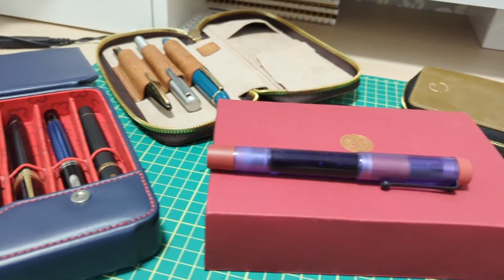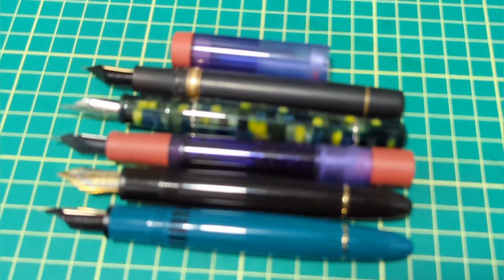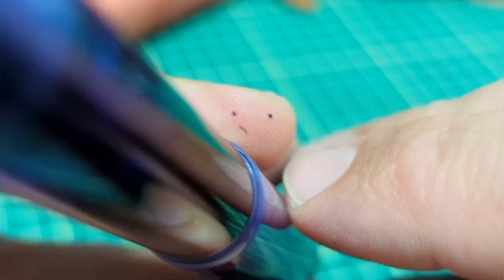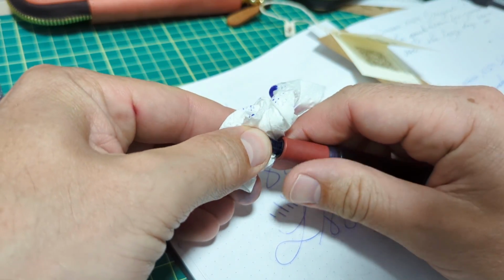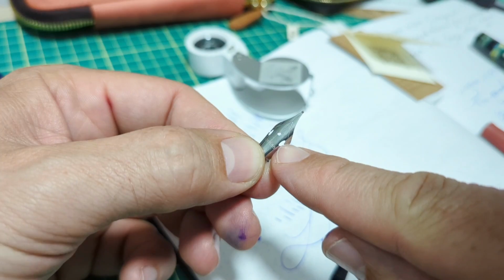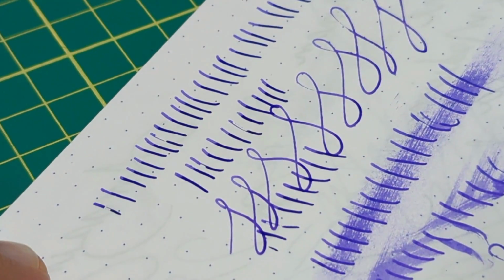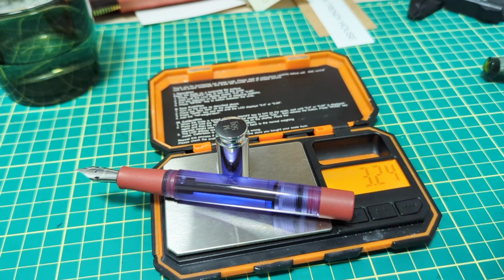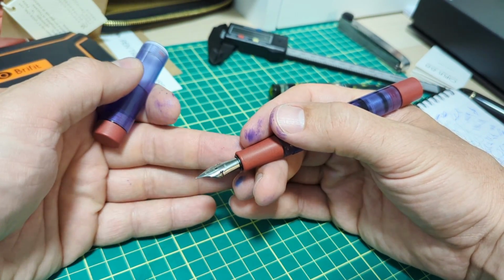Great Pen Bad Nib - Opus 88 Demonstrator 2022 Color Of The Year Fountain Pen Review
Thanks again so much to Appelboom for supplying this Opus 88 Demonstrator fountain pen for review.  Please check their site for details.

Here's a list of the items I use to inspect, tune, and grind my nibs:

A great fountain pen:

Care for some ink?

Save 10% when buying from Esterbrook pens by using the code
DOODLEBUD10
Save 10% when buying from Pen Chalet by using the code
DOODLEBUD10
Save 20% when buying from Ensso but using the code
doodlebud

Here are some great laser engravers I've used. Check them out:
Save $80 of your xTool Purchase when you use the code xToolDo

ref=cywR4Go9qyob3a&utm_medium=5306&utm_source=influencer